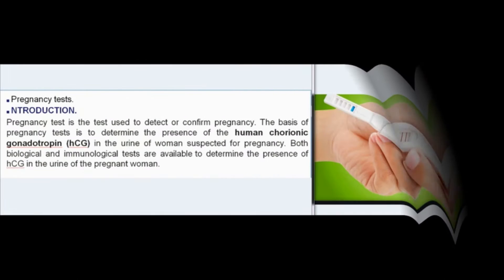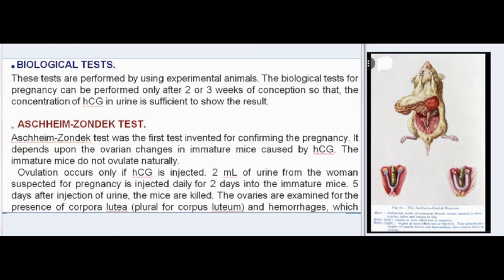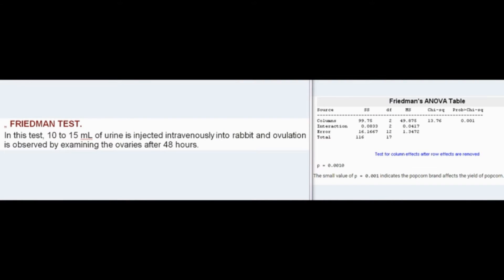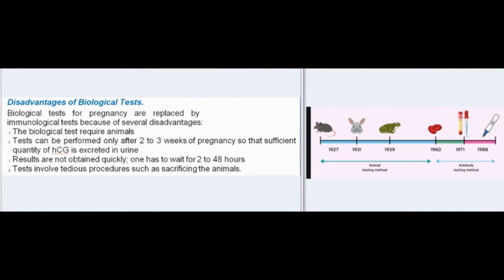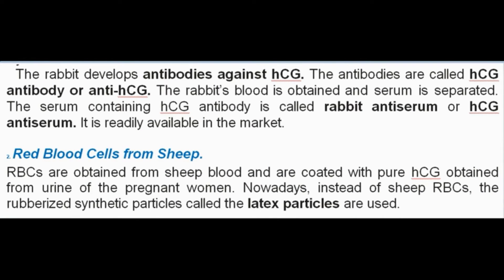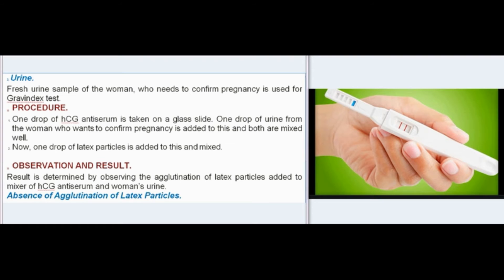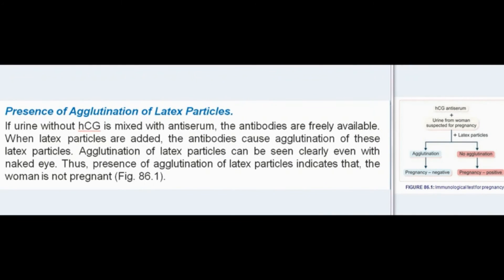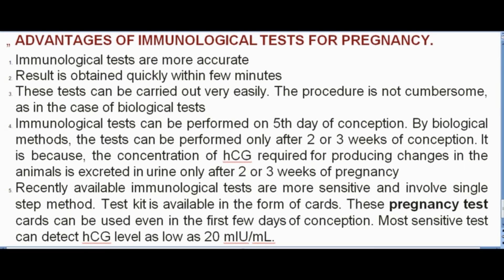Essentials Of Medical Physiology :REPRODUCTIVE SYSTEM : Pregnancy Tests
 NTRODUCTION.
Pregnancy test is the test used to detect or confirm pregnancy. The basis of pregnancy tests is to determine the presence of the human chorionic gonadotropin (hCG) in the urine of woman suspected for pregnancy. Both biological and immunological tests are available to determine the presence of hCG in the urine of the pregnant woman.

 BIOLOGICAL TESTS.
These tests are performed by using experimental animals. The biological tests for pregnancy can be performed only after 2 or 3 weeks of conception so that, the concentration of hCG in urine is sufficient to show the result.

„ ASCHHEIM-ZONDEK TEST.
Aschheim-Zondek test was the first test invented for confirming the pregnancy. It depends upon the ovarian changes in immature mice caused by hCG. The immature mice do not ovulate naturally.
Ovulation occurs only if hCG is injected. 2 mL of urine from the woman suspected for pregnancy is injected daily for 2 days into the immature mice. 5 days after injection of urine, the mice are killed. The ovaries are examined for the presence of corpora lutea (plural for corpus luteum) and hemorrhages, which indicates ovulation. Ovulation is due to the presence of hCG in urine.

„ KUPPERMAN TEST.
Kupperaman test is the modification of Aschheim- Zondek test, in order to save time. In this, an immature rat is used instead of immature mice. About 2 mL of

urine is injected subcutaneously into immature rat and ovarian changes are observed after 6 hours. If the urine is injected intraperitoneally, the ovarian changes can be observed within 2 hours.

„ FRIEDMAN TEST.
In this test, 10 to 15 mL of urine is injected intravenously into rabbit and ovulation is observed by examining the ovaries after 48 hours.

„ HOGBEN TEST.
In this test, about 20 to 30 ml of urine is concentrated and injected into the dorsal lymph sac of South African toad, Xenopus levis. If hCG is present in the urine, it causes ovulation after 12 hours.

„ GALLI-MAININI TEST.
In this test, 2 mL of urine is injected into the male amphibian (toad or frog). hCG in urine causes expulsion of spermatozoa within 2 hours.
Biological tests are outdated after the development of immunological tests.

Disadvantages of Biological Tests.
Biological   tests   for   pregnancy   are   replaced   by
immunological tests because of several disadvantages:
1. The biological test require animals.
2. Tests can be performed only after 2 to 3 weeks of pregnancy so that sufficient quantity of hCG is excreted in urine.
3. Results are not obtained quickly; one has to wait for 2 to 48 hours.
4. Tests involve tedious procedures such as sacrificing the animals.
5. IMMUNOLOGICAL TESTS.
Presence of hCG is also determined by using immunological   techniques.    Immunological    tests are based on double antigen-antibody reactions. Commonly performed immunological test is known as Gravindex test.

„ PRINCIPLE.
Principle is to determine the agglutination of sheep RBCs coated with hCG. Latex particles could also be used instead of sheep RBCs.
„ REQUISITES.
1. Antiserum from Rabbit.
Urine from a pregnant woman is collected and hCG is isolated. This hCG is injected into a rabbit.
The rabbit develops antibodies against hCG. The antibodies are called hCG antibody or anti-hCG. The rabbit’s blood is obtained and serum is separated. The serum containing hCG antibody is called rabbit antiserum or hCG antiserum. It is readily available in the market.

2. Red Blood Cells from Sheep.
RBCs are obtained from sheep blood and are coated with pure hCG obtained from urine of the pregnant women. Nowadays, instead of sheep RBCs, the rubberized synthetic particles called the latex particles are used.

3. Urine.
Fresh urine sample of the woman, who needs to confirm pregnancy is used for Gravindex test.

„ PROCEDURE.
1. One drop of hCG antiserum is taken on a glass slide. One drop of urine from the woman who wants to confirm pregnancy is added to this and both are mixed well.
2. Now, one drop of latex particles is added to this and mixed.

„ OBSERVATION AND RESULT.
Result is determined by observing the agglutination of latex particles added to mixer of hCG antiserum and woman’s urine.

Absence of Agglutination of Latex Particles.
If hCG is present in urine, it is agglutinated by antibodies of antiserum and all the antibodies are fully used up. No
free antibody is available. Agglutination of hCG molecules by antibodies is not visible because it is colorless.
Later when latex particles are added, these particles are not agglutinated because, free antibody is not available. Thus, absence of agglutination of latex particles indicates that the woman is pregnant.